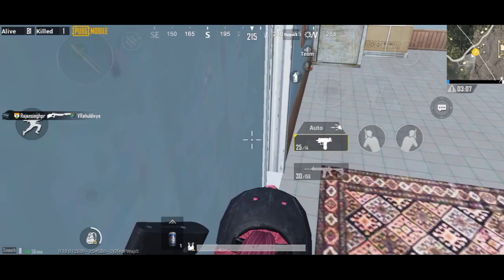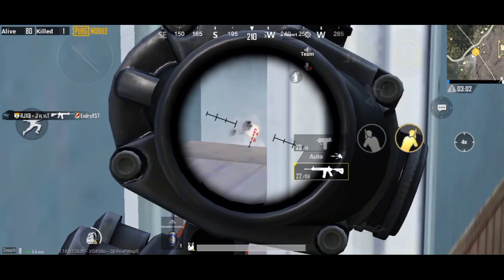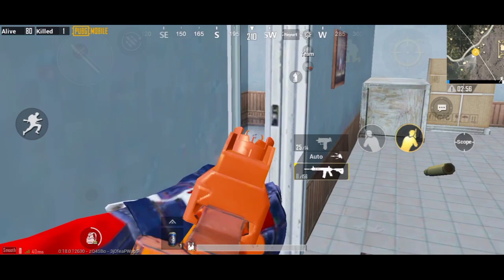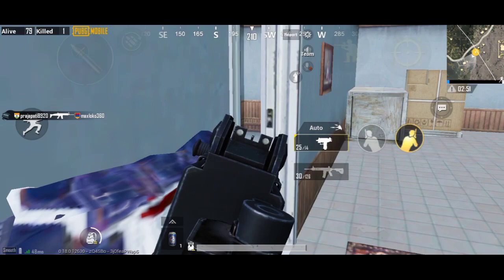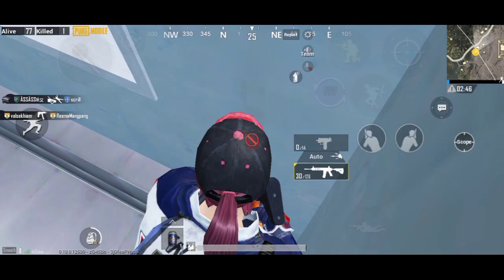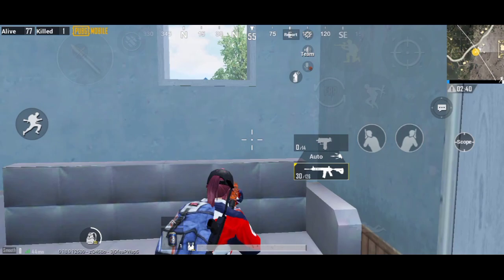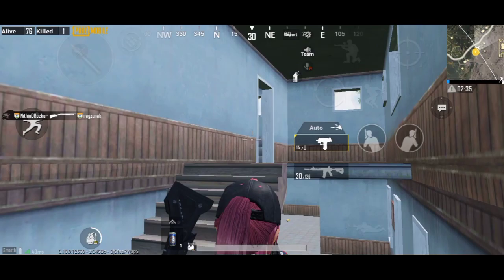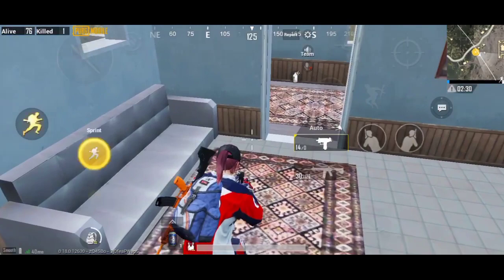PUBG NEW FUN TIPS AND TRICKS | PUBG NEW TRICKS IN KANNADA | By OP HYENA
PUBG NEW FUN TIPS AND TRICKS | PUBG NEW TRICKS IN KANNADA | PUBG NEW TIPS AND TRICKS

love all Kannada people

thank u